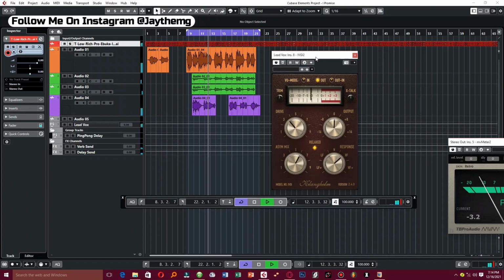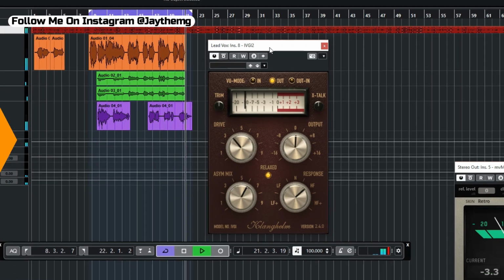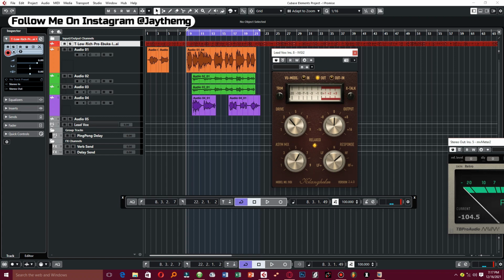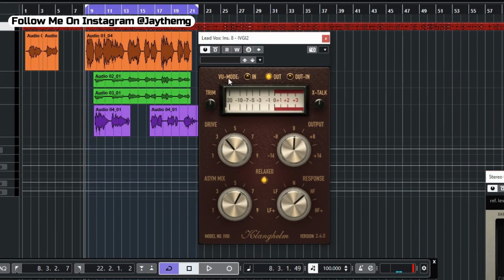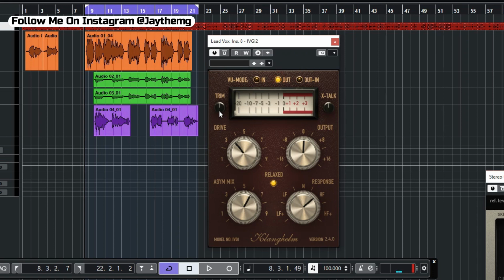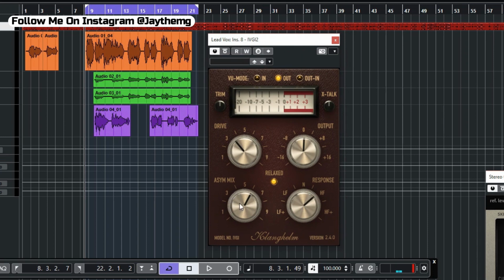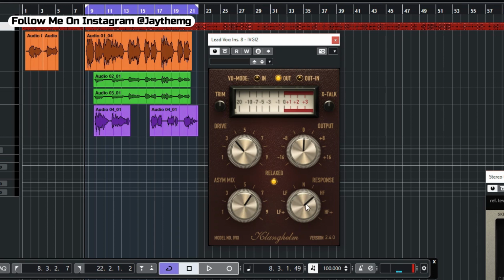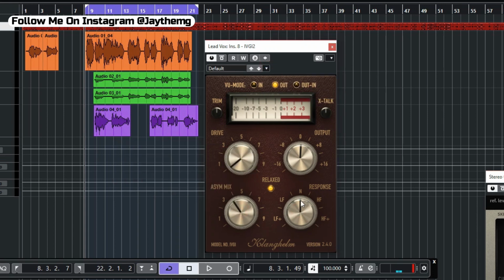How To Saturate Vocals & Why | Free IVGI Saturator Download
Hi guys in this video am going to show how to saturate vocals and why you should.

00:00 What is Saturation? And Its Importance
00:55 Free Saturation Plugin
01:23 How the IVGI2 Saturator works
03:38 Saturating Vocals With IVGI2 Saturator

Vocal Mixing Templates Below
Cubase Pro 10.5 Vocal Mixing Template